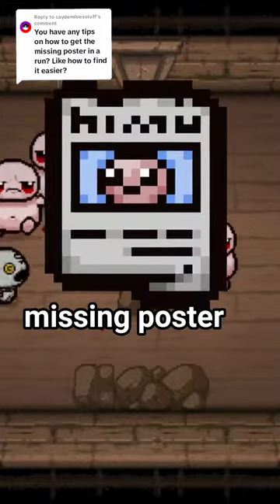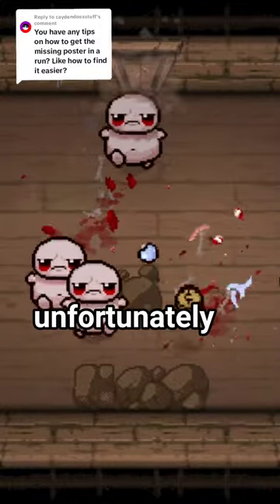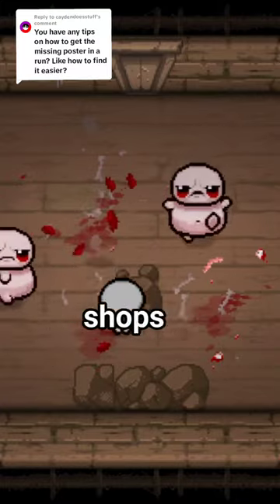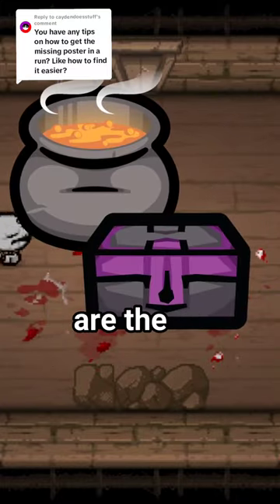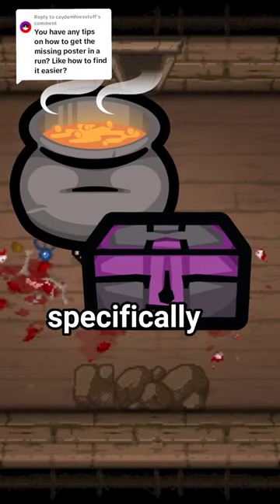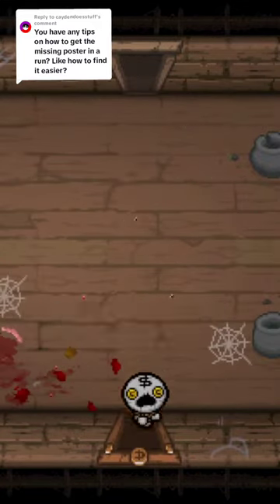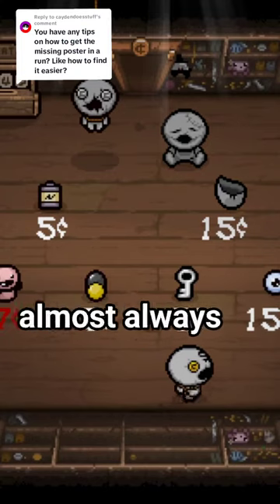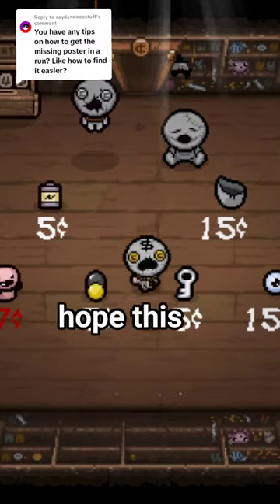The missing poster grind is a very very annoying one